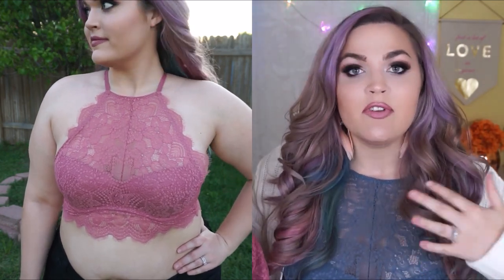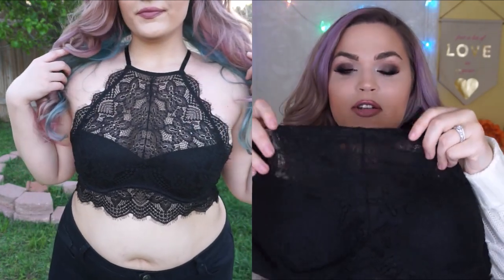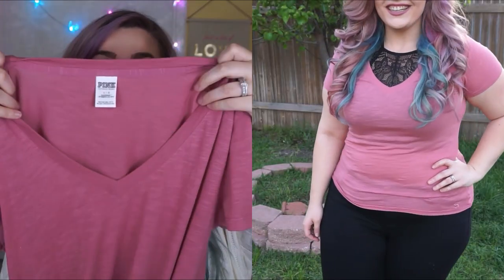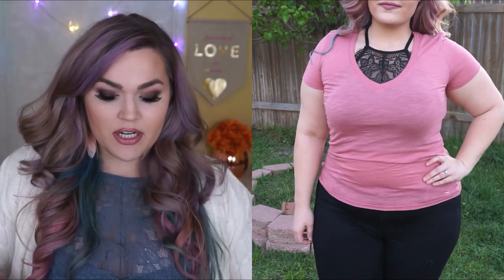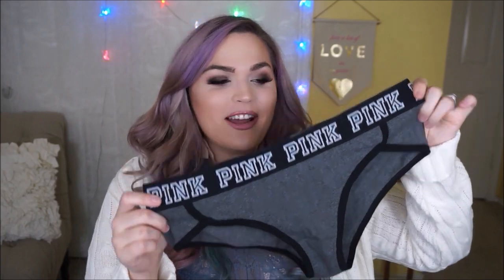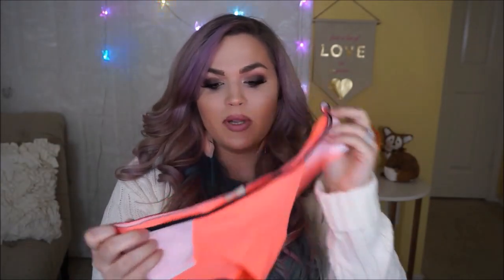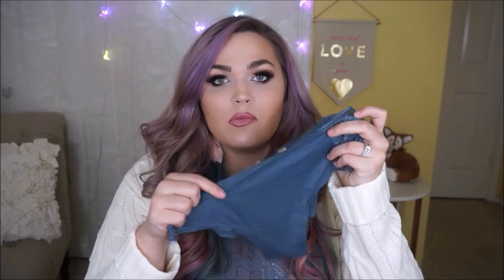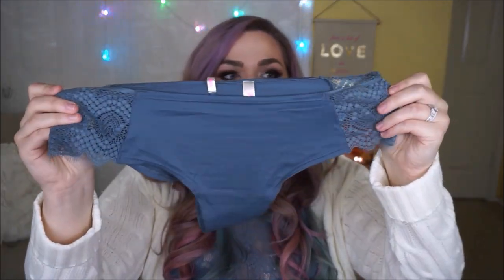Victoria's Secret Haul + Try-On | Spring 2016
OPEN ME FOR ALL OF THE THINGS! (PS this was filmed when my hair was still pastel rainbow unicorn magic!)

My hair was curled with a Nume 32 mm curling wand!

HELLLOOOOO MY LOVES! So today I'm sharing a try on haul from Victoria's Secret. I stocked up on some fun lace bralette tops, a colorful bikini, t-shirts & more! I love you sooooo much & you're so cute & I'll see you soon.

Victoria's Secret Pink Push-Up Bandeau Bikini Top
(PLUS this color is available in two more styles and they're on sale YAS)

Bralette: Victoria's Secret
Cardigan: Boohoo
Earrings: Charlotte Russe

Shop my favorite flash sale website! Brands like Lorac, Wildfox, Rebecca Minkoff & More for insanely discounted prices.